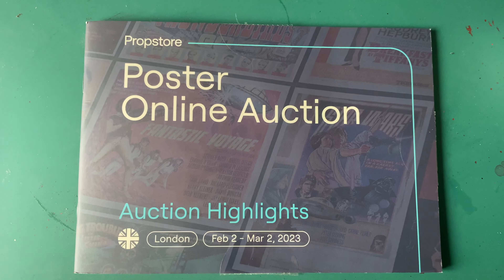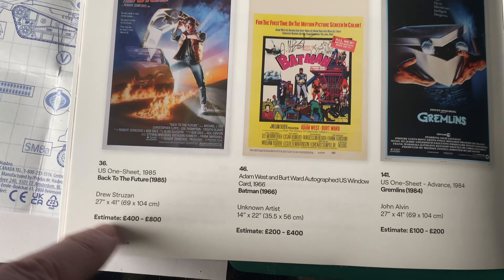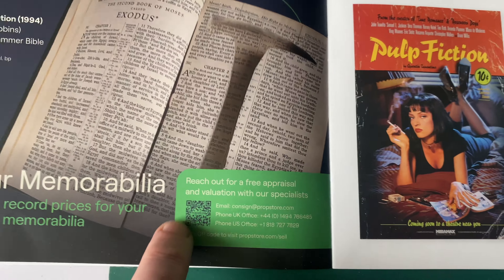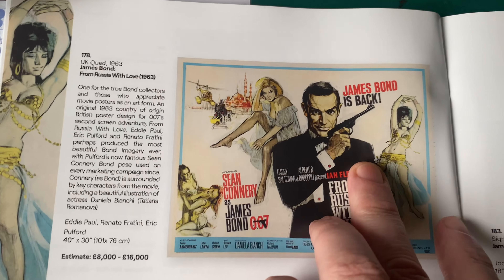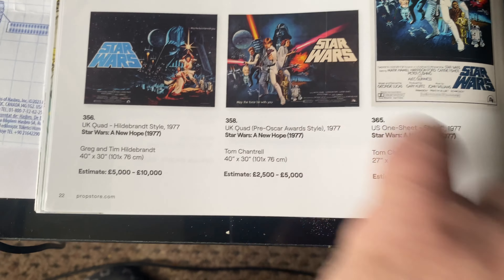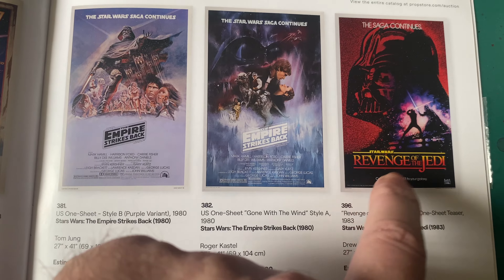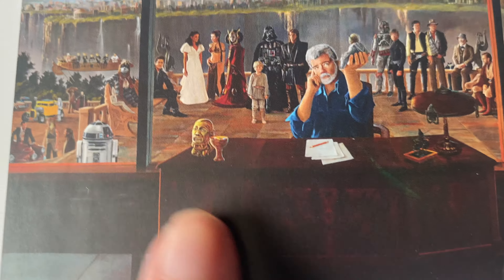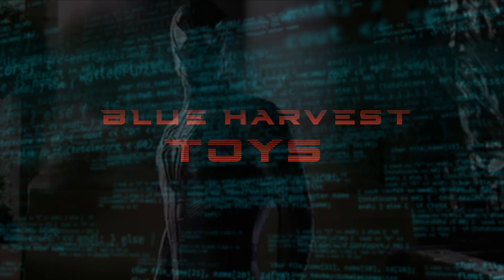Propstore Poster Auction Catalogue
Want a new poster? Check out the Propstore poster auction Catalogue.